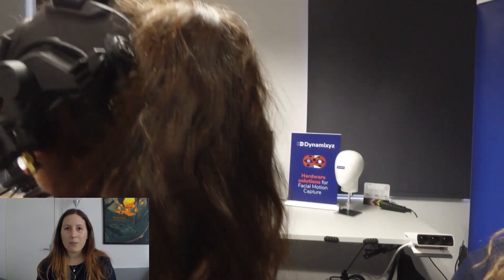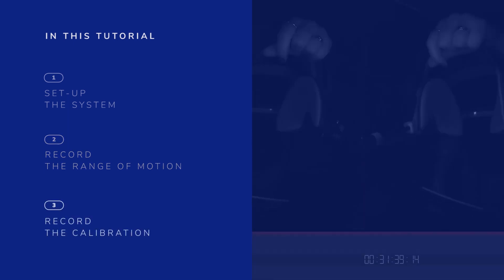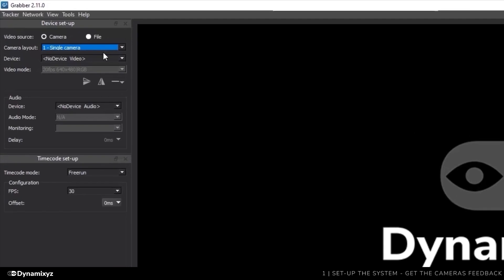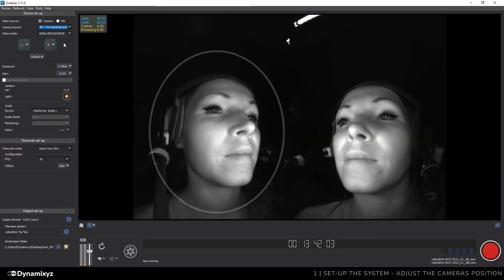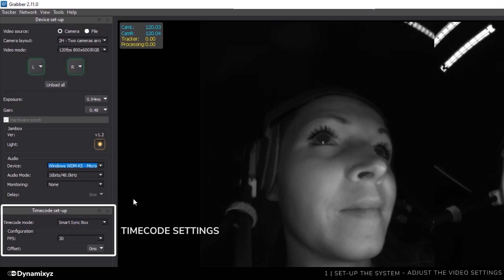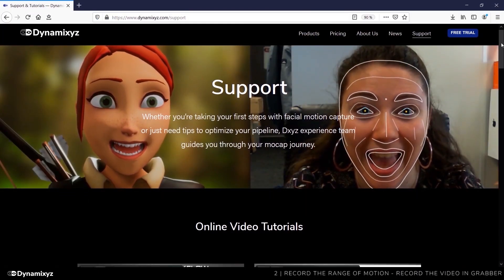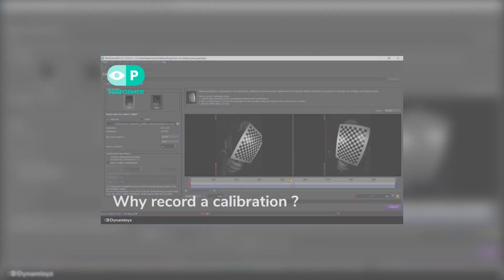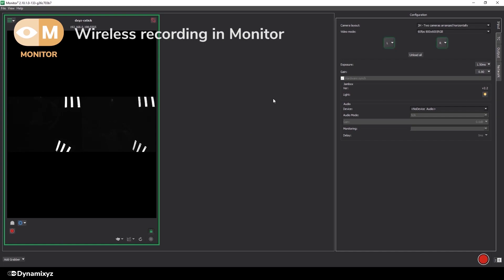First shoot with a Multi-view STUDIO Tethered HMC - Tutorials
Starting your first shoot with a Multi-view STUDIO HMC!
Watch the 1st video of our tutorials series dedicated to Multi-view tracking
Learn how to set-up a Studio Tethered Head Mounted Camera, record a first Range of Motion and  record a video Calibration.

01:13 SET-UP THE SYSTEM
01:30 POSITION THE HMC
02:05 GET THE CAMERAS FEEDBACK
02:56 ADJUST THE CAMERAS POSITION
03:22 ADJUST THE VIDEO SETTINGS
04:25 RECORD THE RANGE OF MOTION - IMPORTANT RULES
05:05 RECORD THE VIDEO IN GRABBER
06:02 RECORD THE CALIBRATION

What is Dynamixyz?
The company now stands as a leading provider in the entertainment industry offering the widest and smartest range of marker less facial motion capture solutions to the market. Dynamixyz technology has been used by major international AAA video games and world-acclaimed VFX and VR studios looking to boost productivity while maintaining a high level of quality in their pipeline.